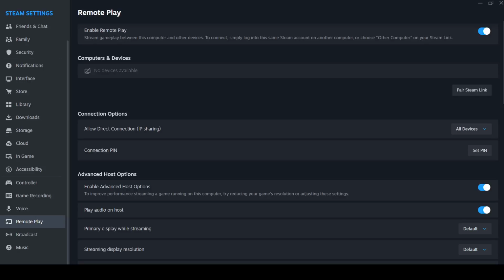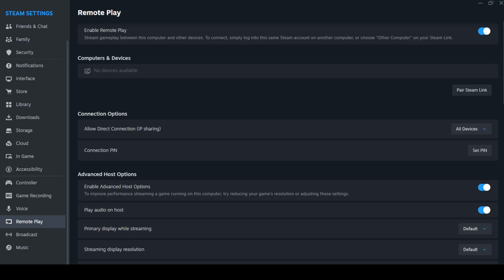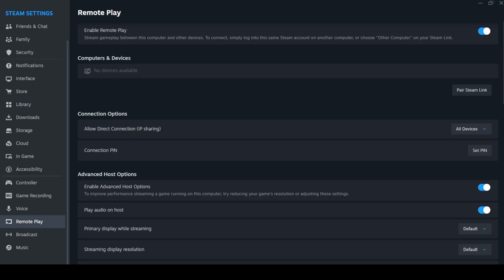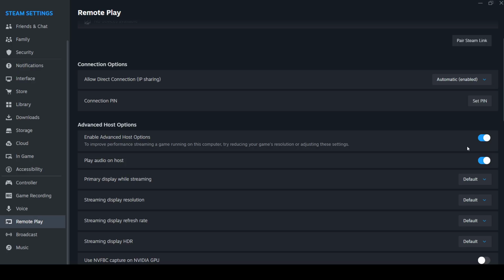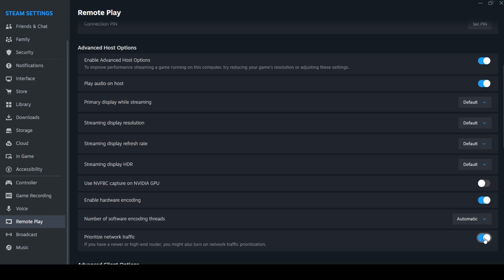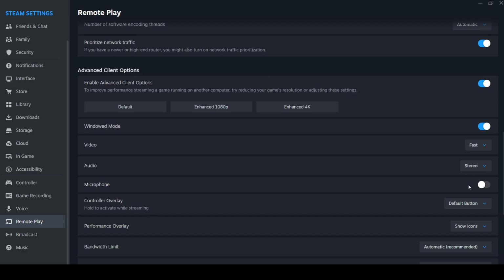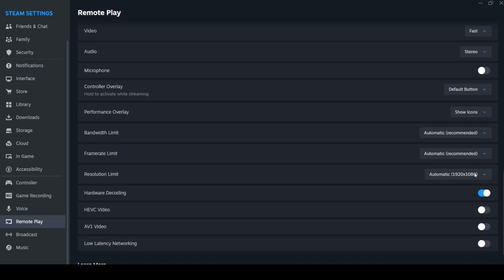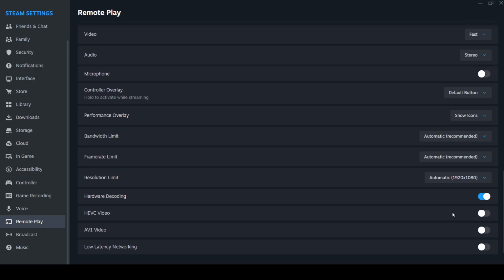How To Increase Steam Link Remote Play Performance (Full Guide 2026)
Want to improve Steam Link Remote Play performance? In this full 2026 guide, we show you how to optimize Steam Link and Steam Remote Play for smoother gameplay, lower latency, and better streaming quality across your devices.

In this tutorial, you'll learn how to adjust Steam Remote Play settings, configure Steam Link streaming options, and optimize video quality, resolution, frame rate, bandwidth limits, and hardware encoding. We also explain how to choose the best network setup, including when to use Ethernet instead of Wi-Fi for the most stable connection.

You'll also learn how to reduce input lag, improve controller responsiveness, optimize audio quality, and fine-tune streaming settings for your PC, laptop, smartphone, tablet, or supported TV device. Additionally, we cover common issues such as stuttering, blurry video, connection drops, black screens, audio delay, high latency, and the best troubleshooting methods to maximize Steam Link Remote Play performance.

Whether you're streaming games around your home or playing remotely on another compatible device, this guide provides the latest 2026 steps to increase Steam Link Remote Play performance for the best possible gaming experience.